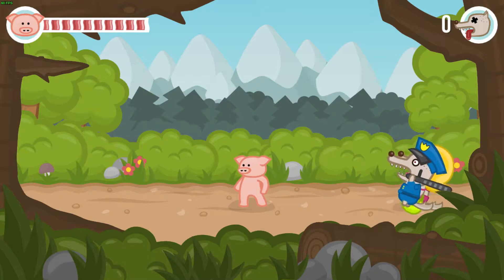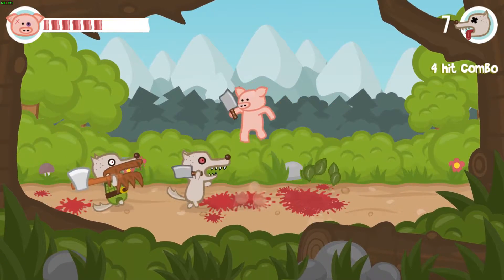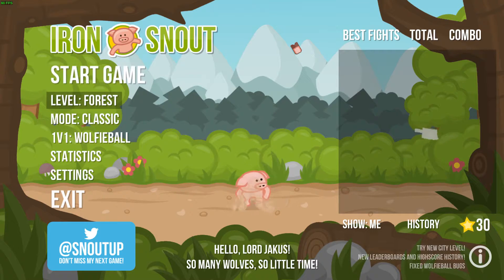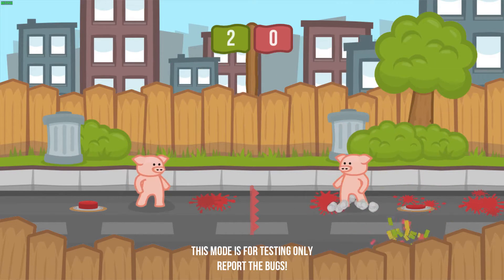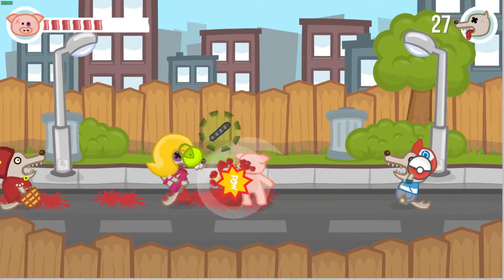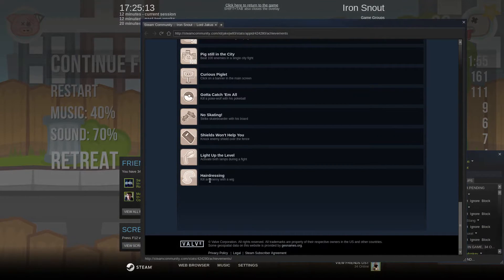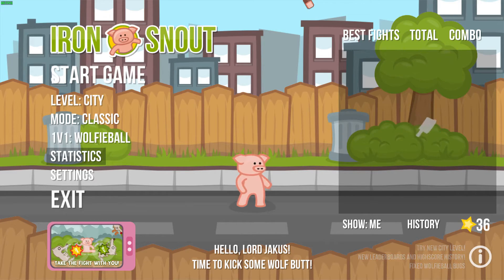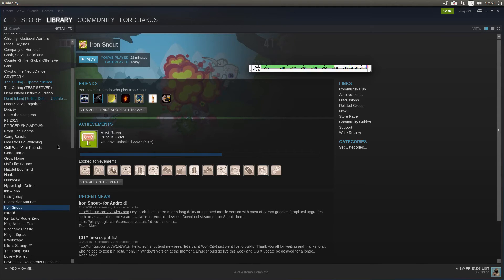Iron Snout | Ubuntu 16.04 | Linux(Native)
Free to play, Iron Snout running in Ubuntu 16.04, Ubuntu Linux natively.

GPU : Nvidia GTX980 4Gb
Memory: 8Gb Ram
CPU: Intel I7 4790k @4Ghz